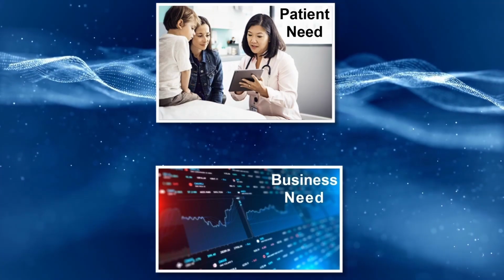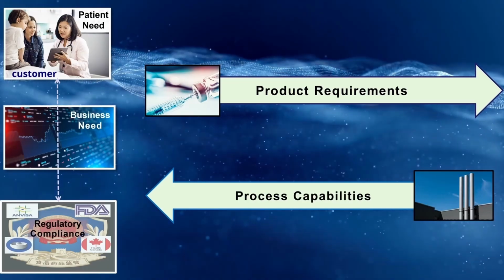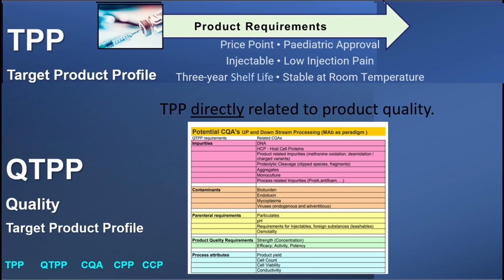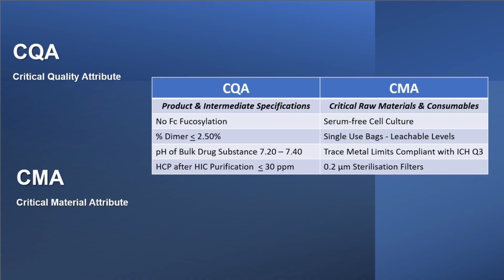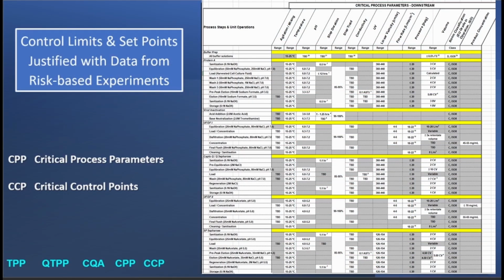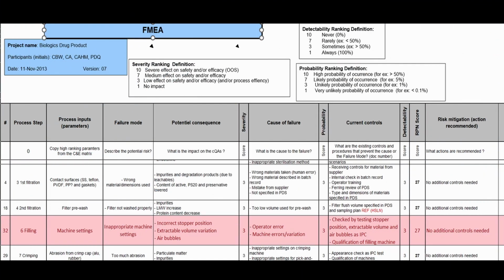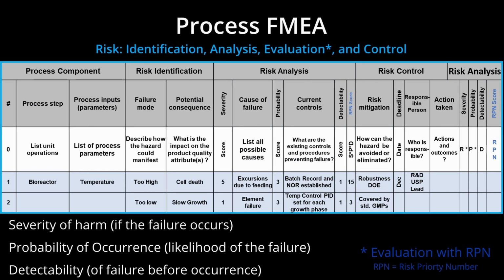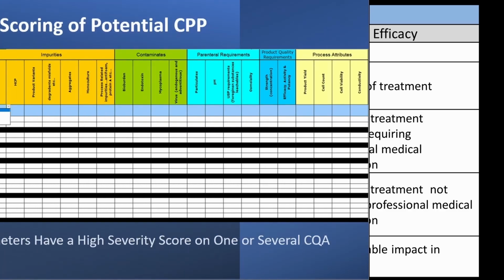Intro to QRM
overview of how QbD helps pharma companies connect process capabilities with product requirements across the development of a new entity